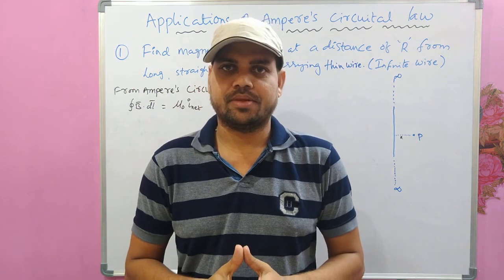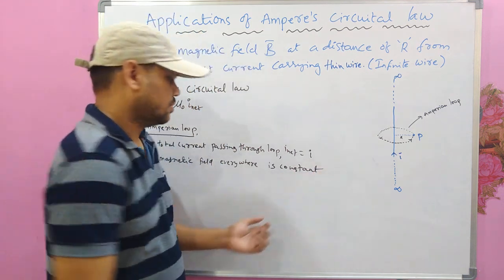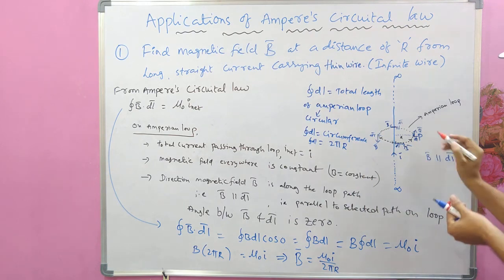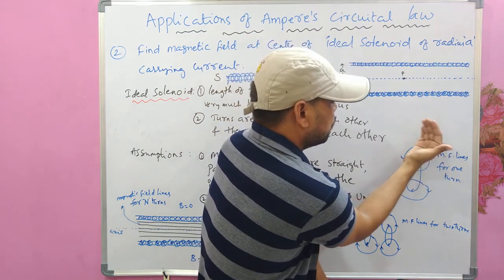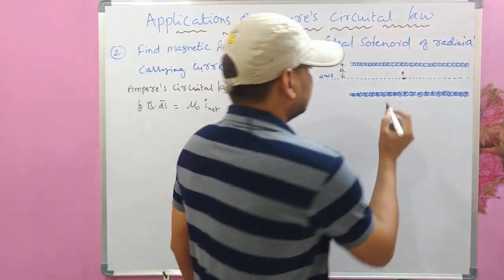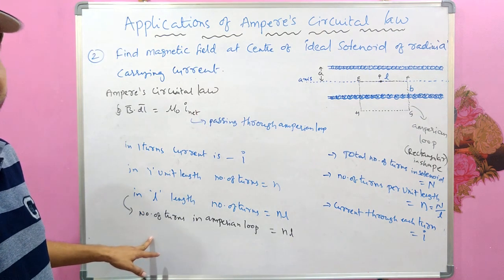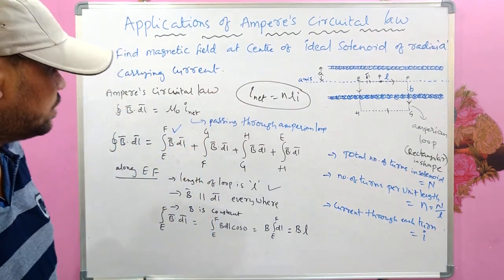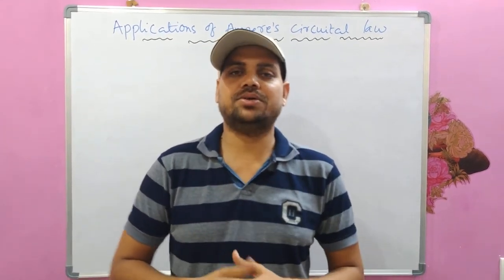Magnetic field due to current carrying infinite thin wire and solenoid |Magnetism | Madhu Dharmapuri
In this lecture Magnetic field due to current carrying infinite thin wire and current-carrying solenoid are calculated using Ampere's circuital law.